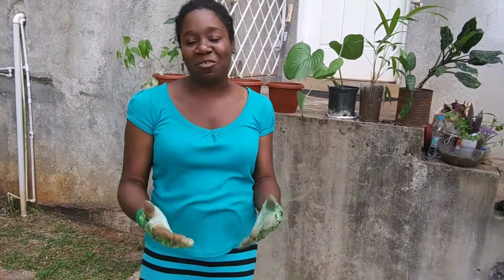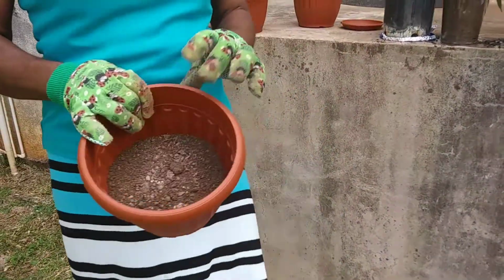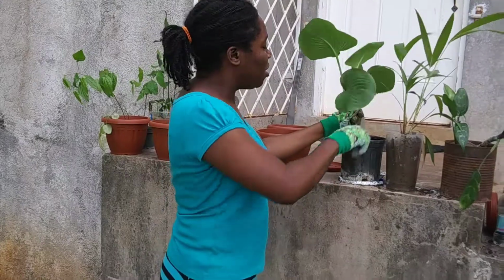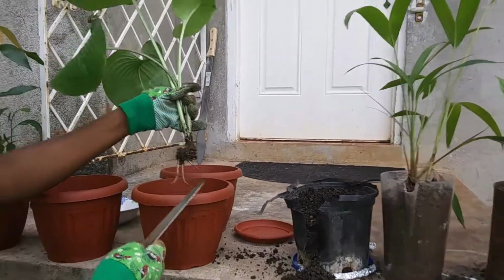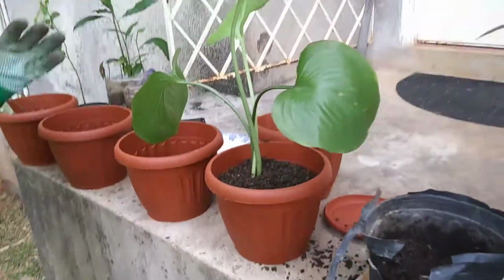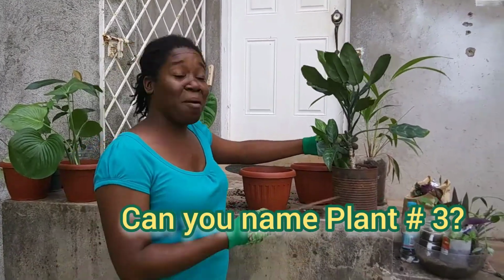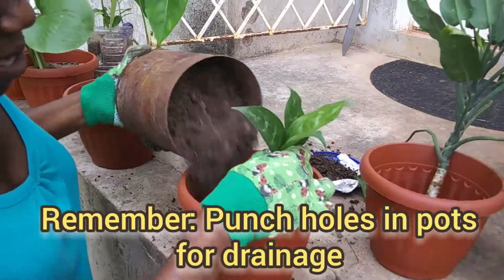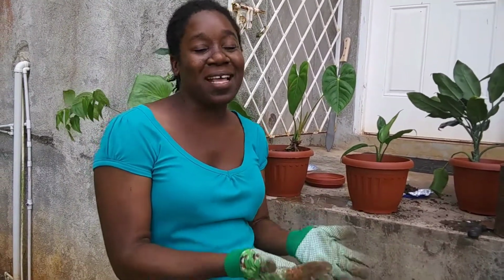Monday Medz: The Best of House Plants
Thank you for joining me on this Monday Medz journey - to a healthier life: mind, body and spirit. Welcome to our series on Country Living. Thank you for joining us. We will explore methods of living simple and healthy in the country or rural areas.